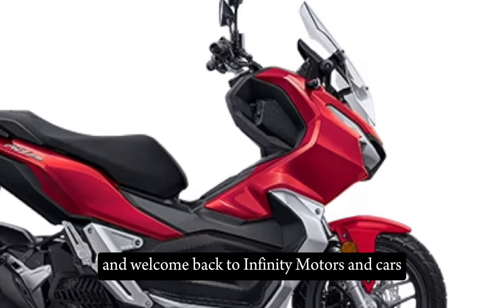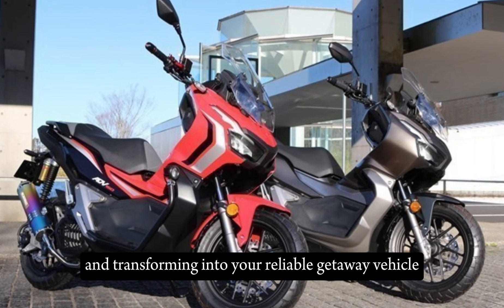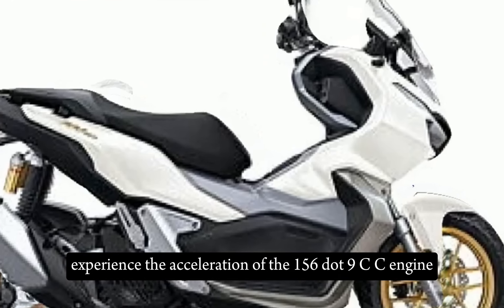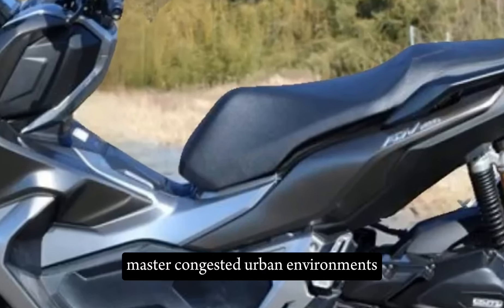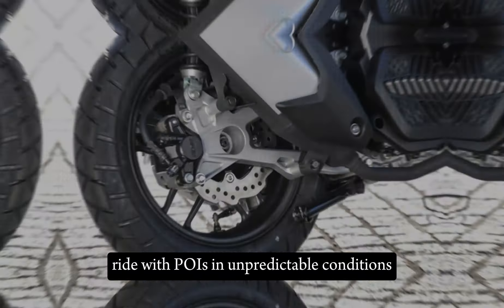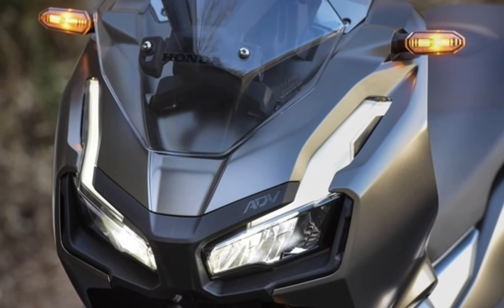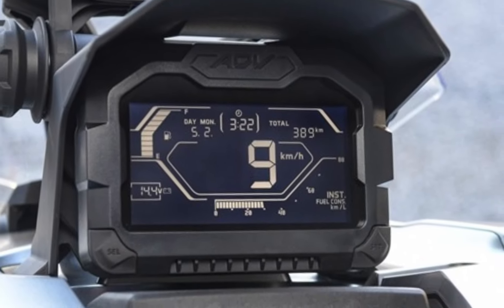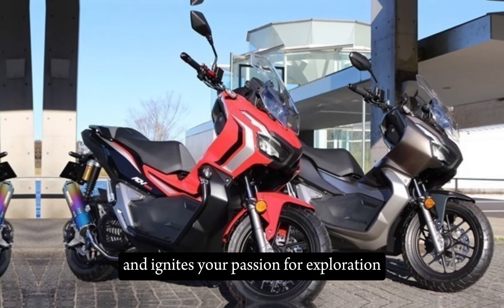2025 NEW HONDA ADV160 FINALLY UNVIELED!!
2025 NEW HONDA ADV160 FINALLY UNVIELED!!

Description:
Thinking of exploring the city and beyond? The 2024 Honda ADV 160 is the perfect scooter for you. It combines urban commuting capabilities with adventure-ready features, making it ideal for weekend getaways or conquering your daily commute.